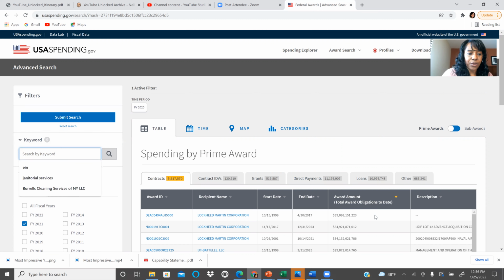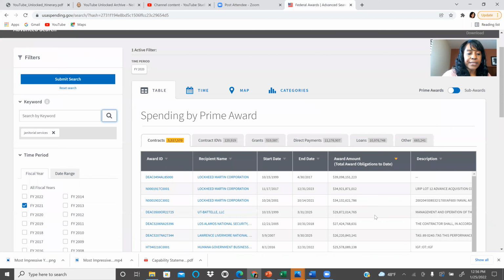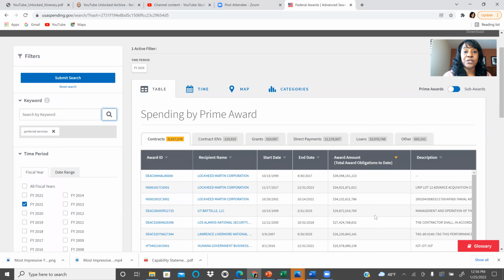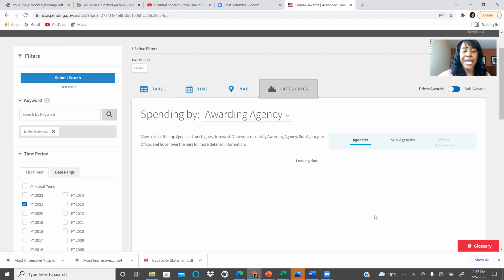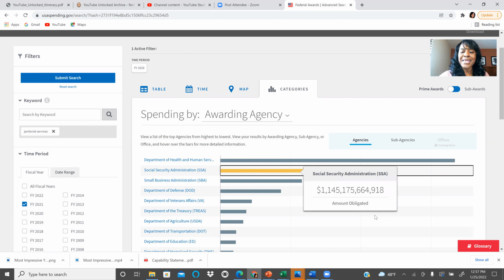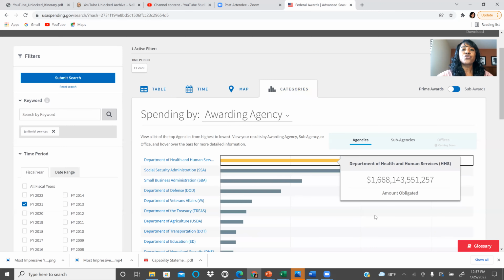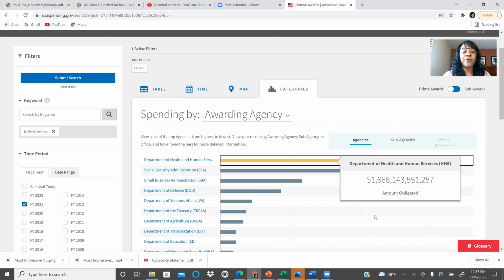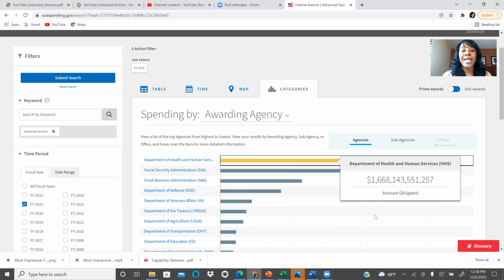This Government Agency Has SPENT Over $1 Trillion Dollars on Government Cleaning Contracts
Ready to Learn How to Make 6-Figures & Beyond? 💰💥 Then make sure to register for our popular GovCon Lunch & Learn Weekly Series! 🚀
We will teach you about:
✅ State Contracts
✅ Federal Contracts
✅ Middle Man Contracts
✅ Disaster Recovery Contracts
✅ Multiple Ways to Make 6-Figures in 2025

Join Our GovCon Lunch & Learn Weekly FREE Masterclass!
Get ready for an exclusive session packed with powerful strategies to help you win 6-figure government contracts in State, Federal, and multiple contract types!

In this video I am actually going to share my screen with you to show you what agencies use government cleaning contracts the most. One agency has brought over $1 Trillion Dollars in janitorial services from last year to now. Do you want to know which agency that is and how you can benefit from that information to actually win a government cleaning contracts.
Make sure to attend my upcoming learning events for FREE!!!
Learn how to win government contracts faster with a repeatable system that works every time.

🔹 I will teach you even more on how to scale your business to 6-Figures & BEYOND... using my formula that has worked for me for 28 years with government contracts.

💰 Ready to win a 6-Figure Government Contract?
I started from scratch and scaled my business to millions with Government Contracts. You can too!

📢 My goal is for my government training videos to give you HIGH-LEVEL information

👀 Want to receive more EYE-LEVEL insights about government contracting?
I will teach you even more on how to scale your business to 6-Figures & BEYOND... using my formula that has worked for me for 25 years with government contracts.

💼 Ready to Learn & Earn how to become rich with Government Contracts?

NEXT STEPS TO GET STARTED:
🔹 Step 1: Join Our Private Facebook Group
Connect with business owners already earning 6-figures in government contracts. Share ideas, ask questions, and get inspired.

🔸 Step 2: Sign Up for the Crack the GovCode Course 🚀
Our top-rated course where students have won over $212M in contracts in the last 90 days! Learn no-bid strategies, RFP templates, and more.
🔥 Open enrollment starts NOW – recently updated for ALL 2025 changes!

🎯 Plus, Check Out The GovEdge Course!
A proven program to help you win government contracts with ease.
✅ No need to wait—you can start today!

Explore our programs, tools, and resources to help you win government contracts.

🔸 Step 4: Contact Our Support Team
Have questions? Jessa and Gwendolyn are happy to help!

💼 Take the first step today and start your journey to 6-figure success in government contracting!

📌 This video is for educational & entertainment purposes only. While we make every effort to ensure accuracy, individual results vary. Success depends on background, experience, expertise, and effort. There are no guarantees of specific earnings. Testimonials are exceptional results and not typical.